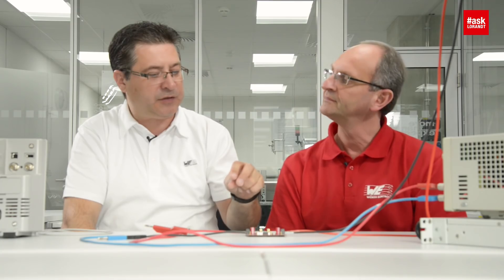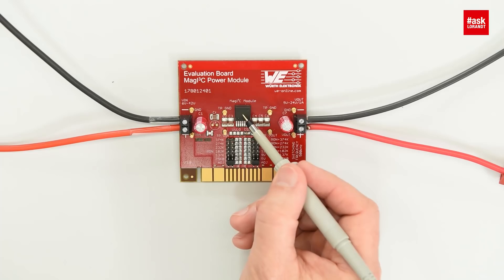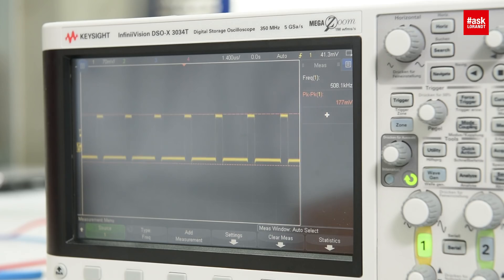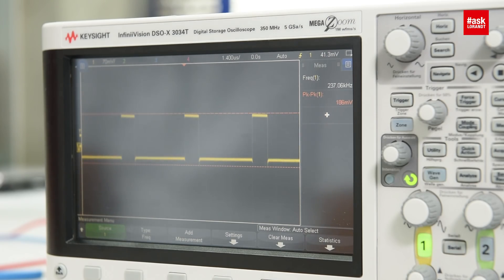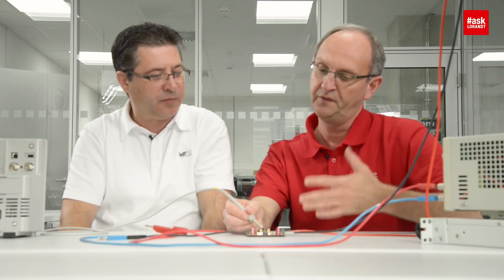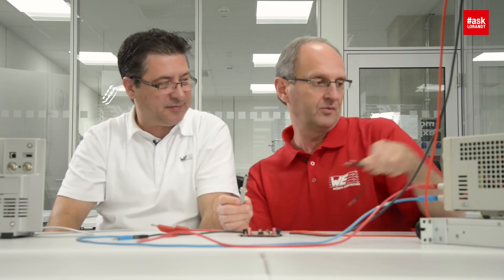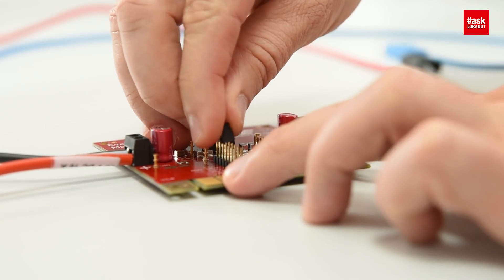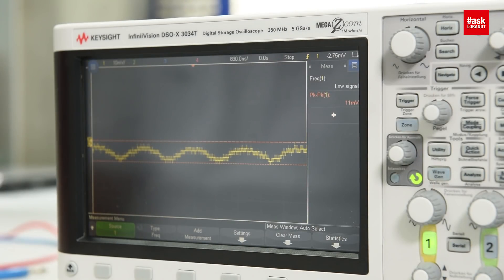askLorandt explains: MagI³C Power Modules and measuring switching frequency and output ripple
askLorandt explains hints how to measure the switching frequency and output ripple voltage dependency of the switching frequency.